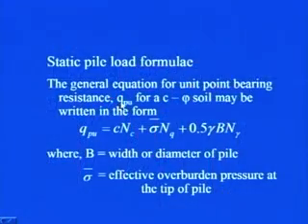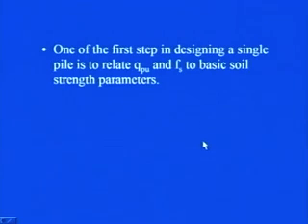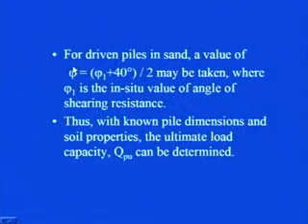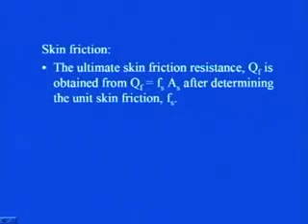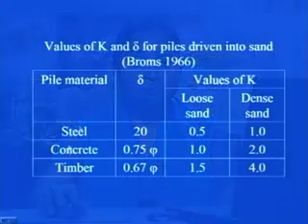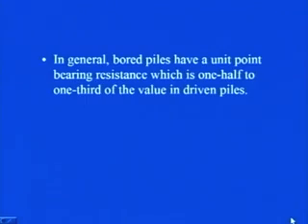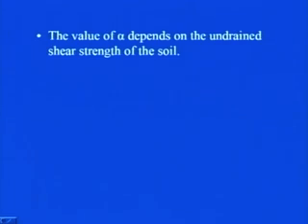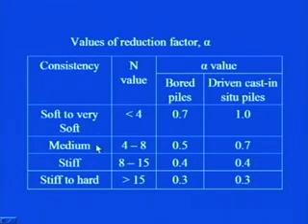Mod-2 Lec-8 Pile Foundations-3